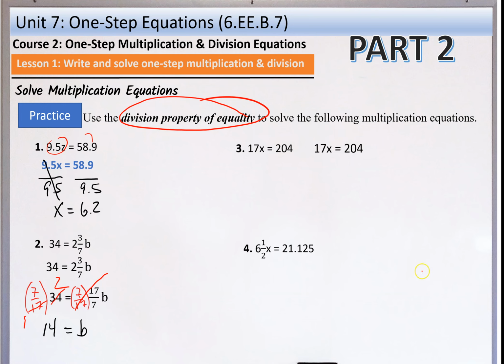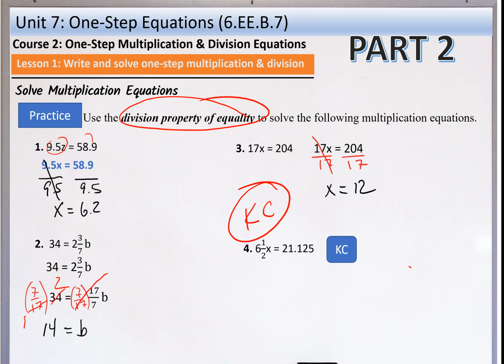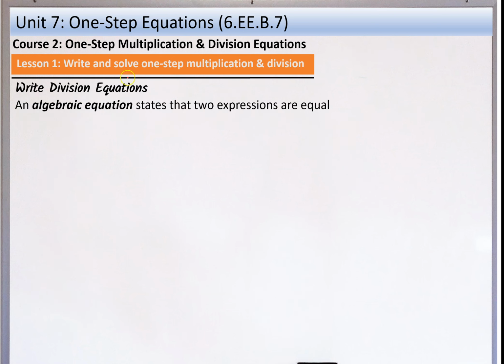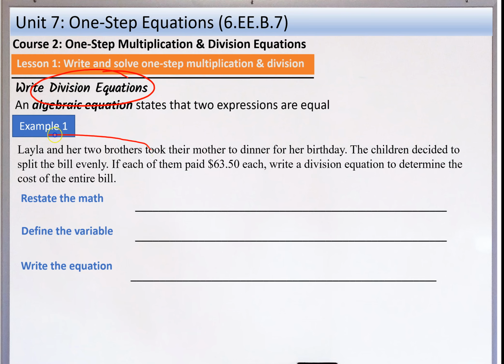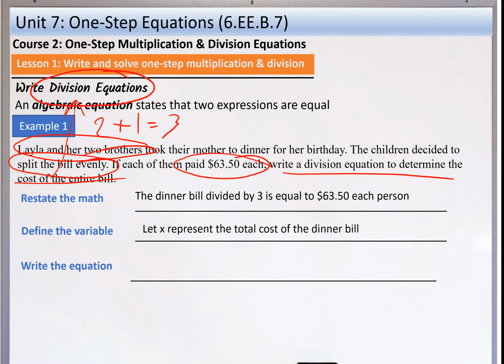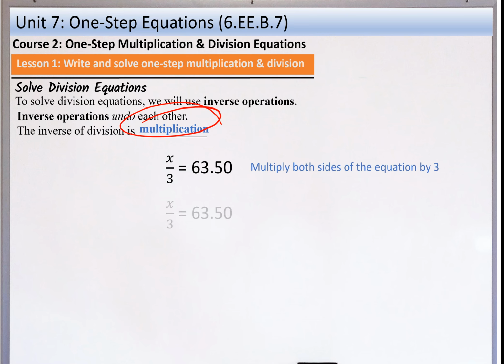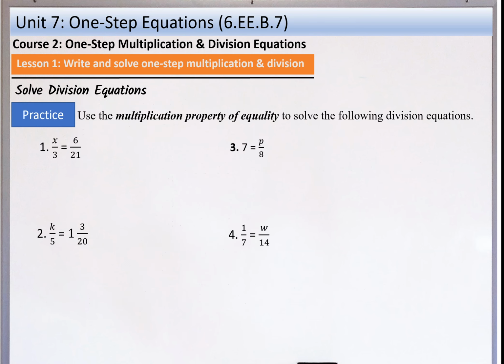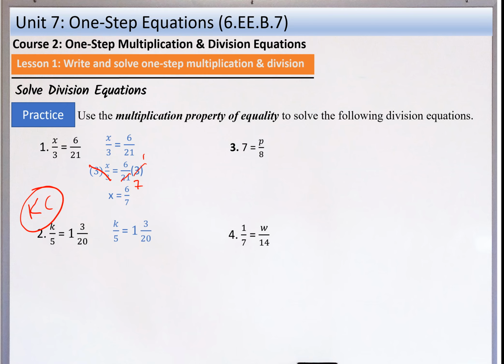Common Core Math 6 EE B 7 - WRITE AND SOLVE ONE STEP MULTIPLICATION AND DIVISION VIDEO 2 of 4